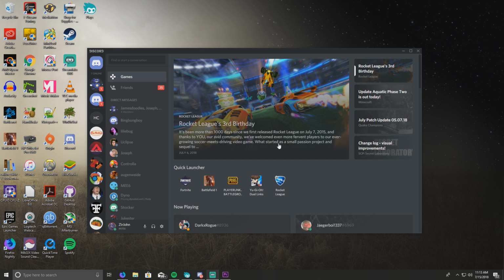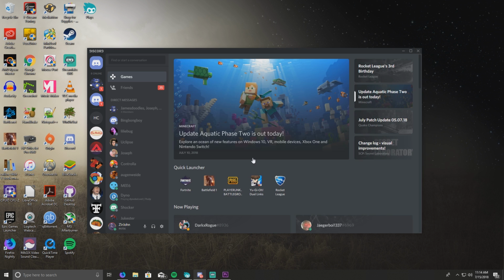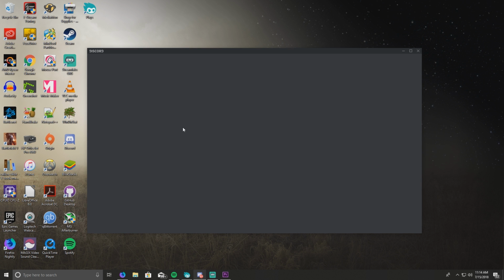Blank Discord Fix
Ez tutorial on how to fix the blank discord screen/window